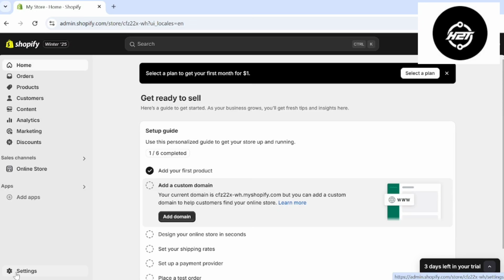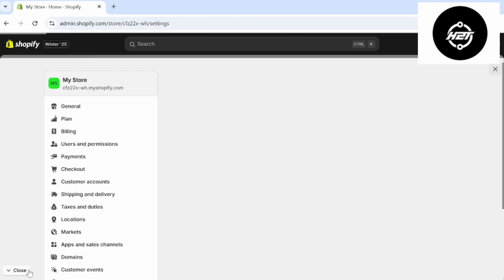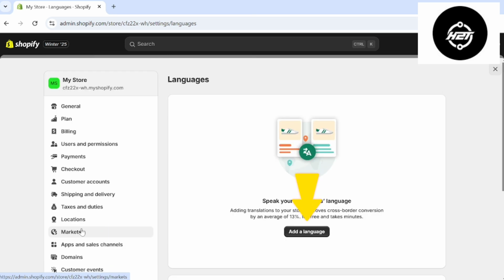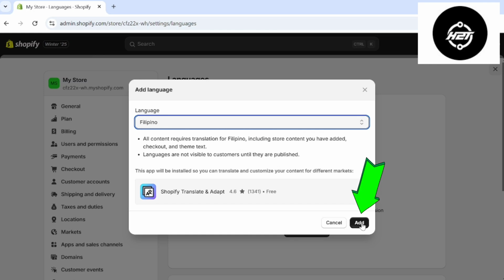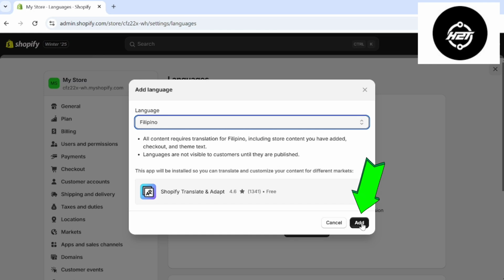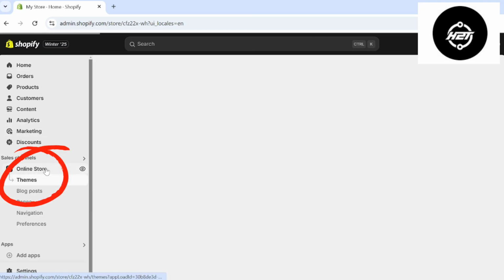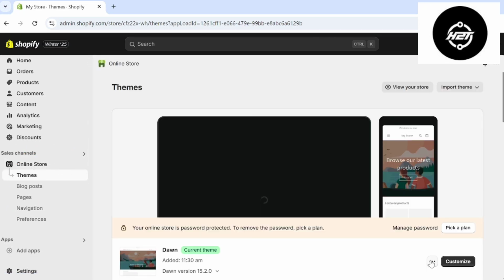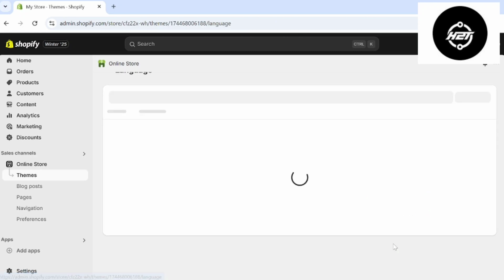How to Change Language of Your Shopify Store (SIMPLE)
"How to Change Language of Your Shopify Store "

In This Tutorial, "How to Change Language of Your Shopify Store ", we’ll show you how to change the language of your Shopify store quickly and easily. Whether you want to cater to an international audience or just prefer a different language for your store’s interface, we’ll guide you through the simple steps to make that happen.

By the end of this tutorial "How to Change Language of Your Shopify Store ", you’ll have your Shopify store set up in the language of your choice."